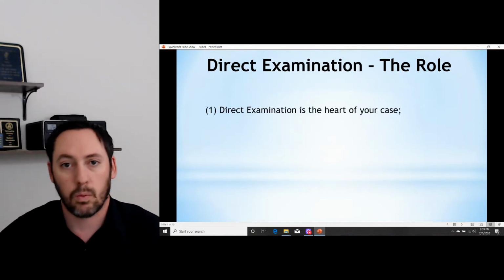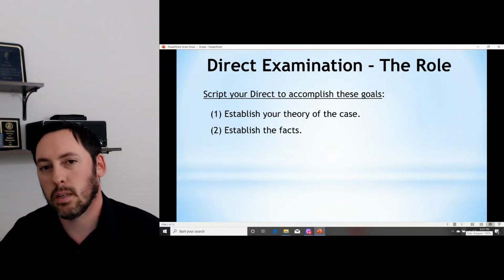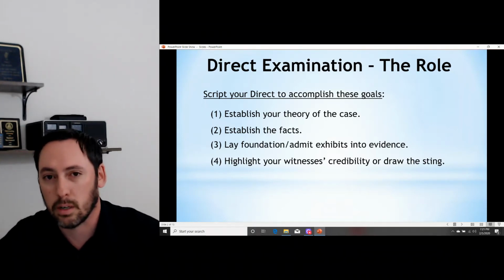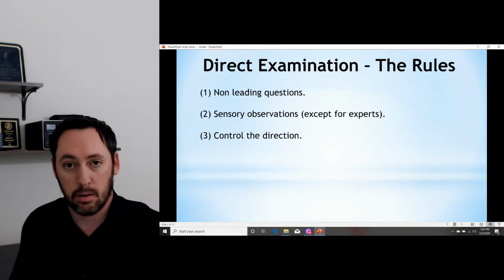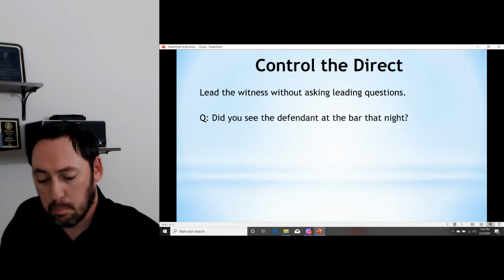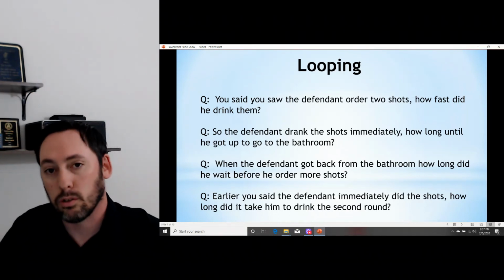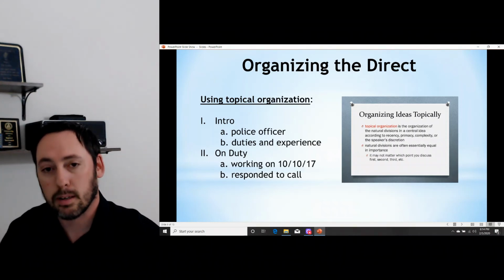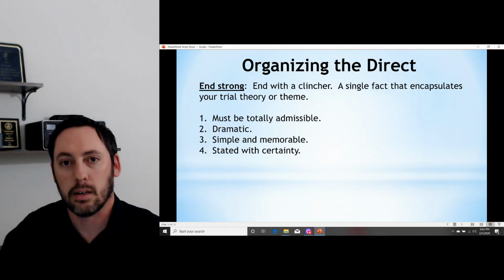How-to Do a Direct Examination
How-to conduct direct examination.  A beginners guide to preparing for and conducting direct examination.  Learn the role direct exam plays in a prosecutors case, the three basic rules of direct, and some techniques for conducting direct exam are covered.  This video is geared towards prosecutors, but the principals discussed are universal.